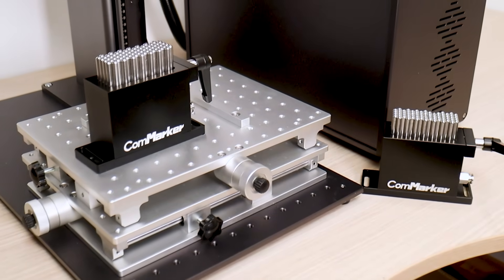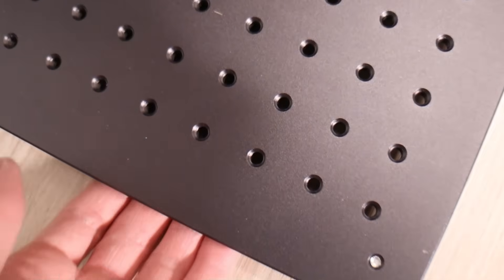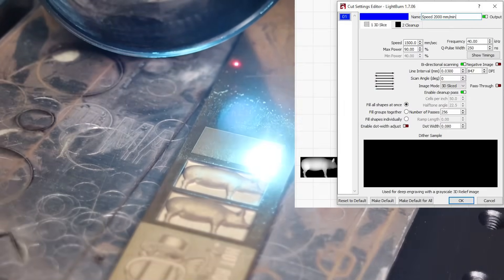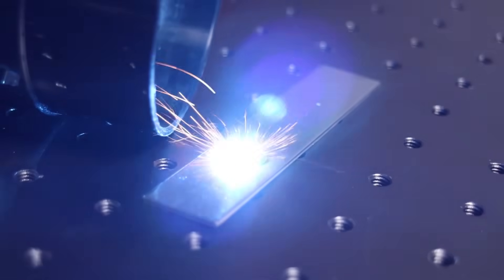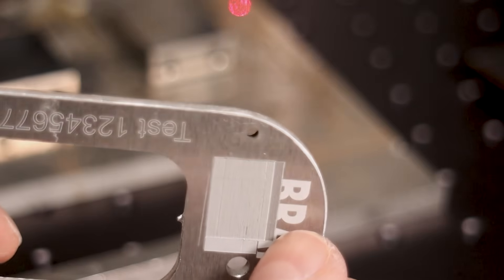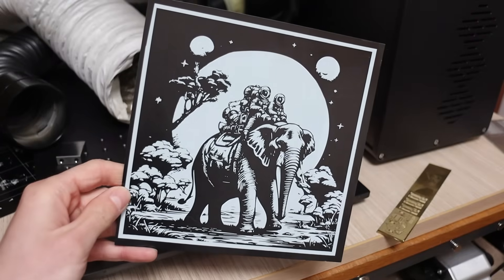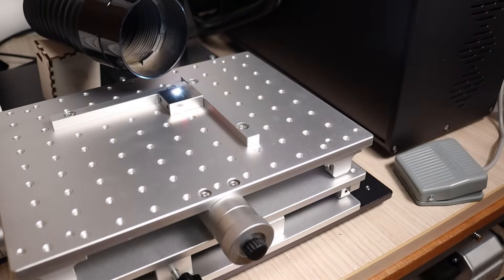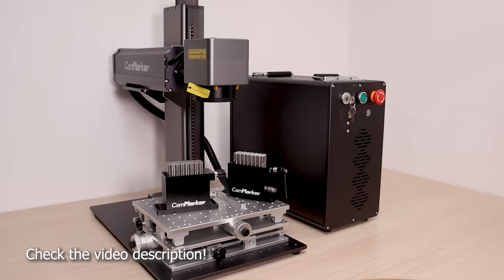ComMarker Titan 1 - A Seriously Powerful Fiber Laser! (Review and test)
Today, we’re taking a look at a more serious fiber laser engraver – the ComMarker Titan 1 - a 60,100W or a 200W JPT M7 MOPA fiber laser beast!. I will put this machine through a series of practical tests, engraving some really deep engravings, and show you how to get the most out of your machine. I will also tell you what are the advantages of having a more powerful fiber laser. We’ll also explore two essential accessories for your laser engraving business: the 2D/XY table and the flexible fixture, which are especially useful for engraving irregularly shaped objects. This laser uses a 100W JPT M7 MOPA fiber laser source YFDLP-E2-100-M7-M-R.

0:00 Intro
0:50 Overview of the ComMarker Titan 1
2:25 100W vs 60W JPT MOPA fiber laser source comparison
3:08 How to get the most power out of your JPT MOPA fiber laser source (deepest engravings)
4:05 What can be engraved with MOPA fiber lasers?
4:51 Cutting large brass sheets to make an enclosure
5:25 Engraving small text with high speed and measuring laser spot size with 110mm and 200mm lens
6:14 Drilling a hole in 3mm thick aluminum
6:44 Dark and white engravings in raw aluminum
7:05 Cool DEEP engravings in stone!
7:49 Testing the 15000mm/s engraving speed!
8:13 High speed anodized aluminum engraving
8:39 The ComMarker 2D/XY workbench table is great for faster setup of large batches!
9:48 My FAVORITE accessory - the ComMarker Flexible Fixture
10:44 Conclusion - Is the ComMarker Titan 1 worth it?